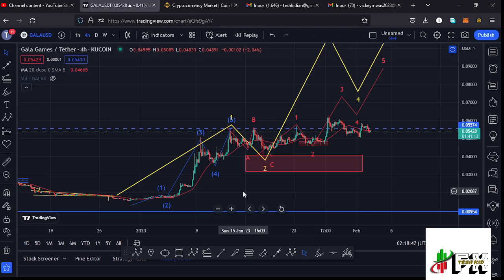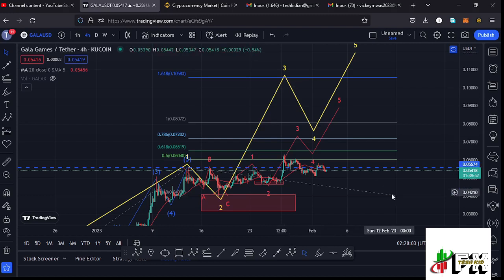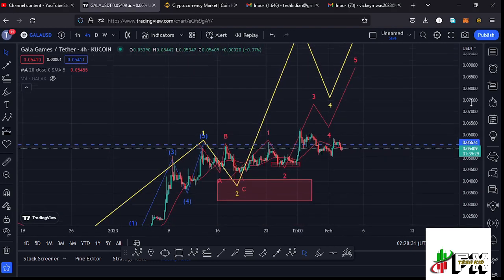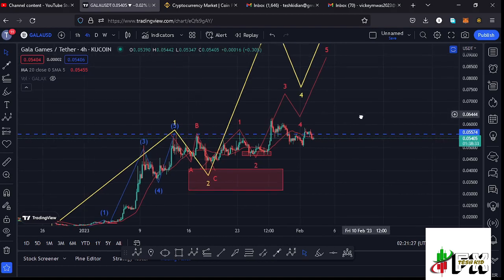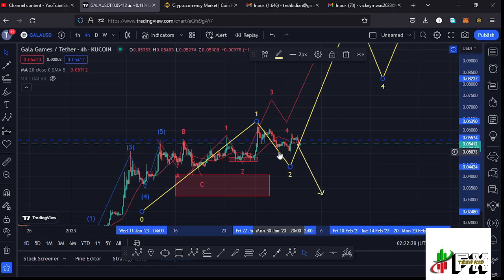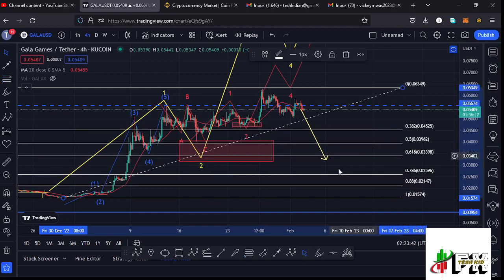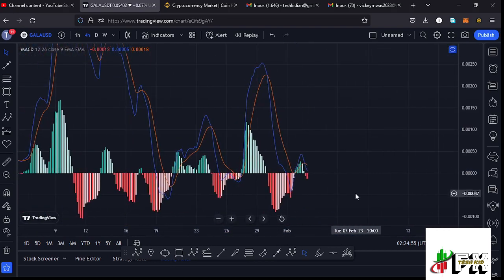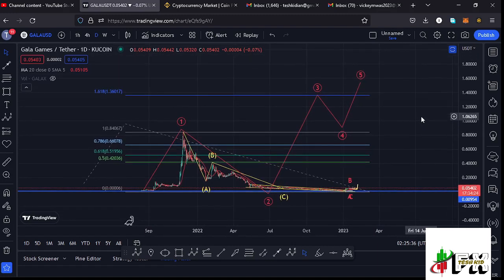🚨GALA IS READY FOR TAKEOFF 🚀🚀[HERE IS WHY] !! GET READY NOW